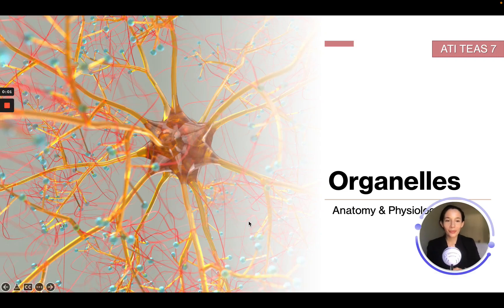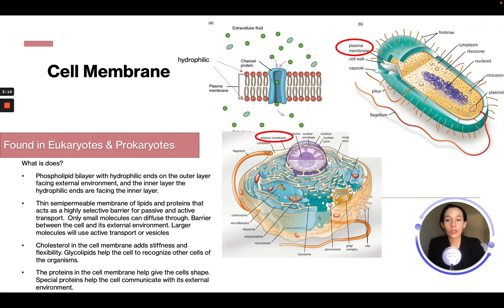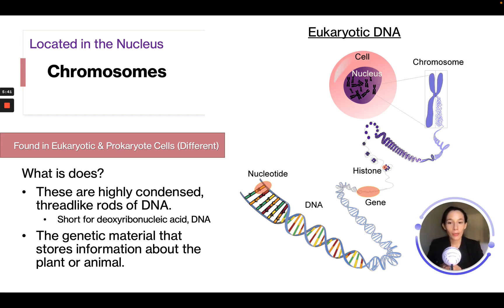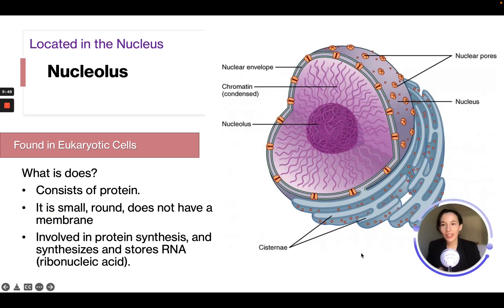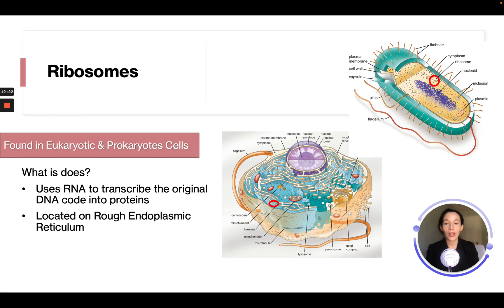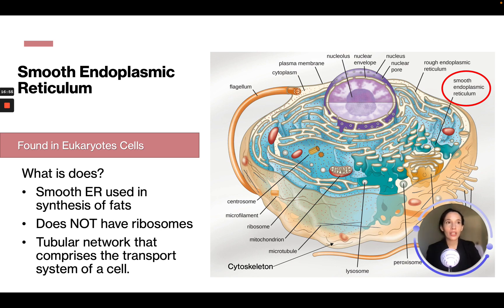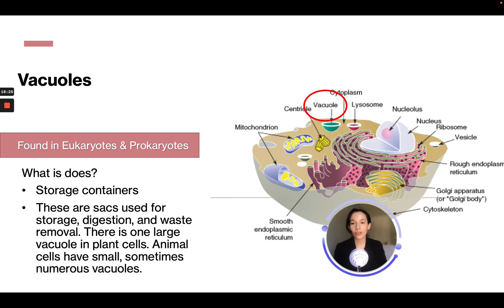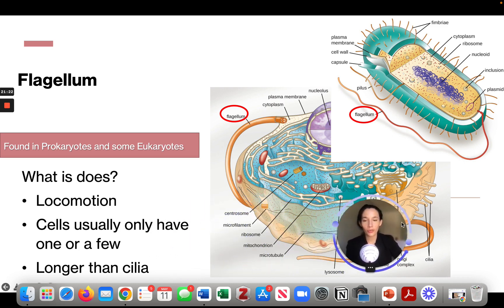ATI TEAS 7 Science Course | Organelles